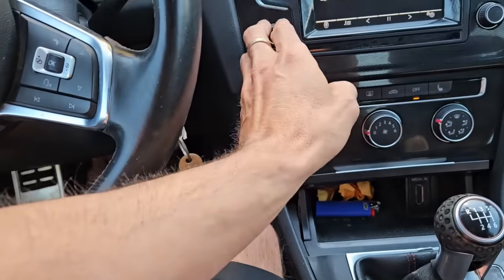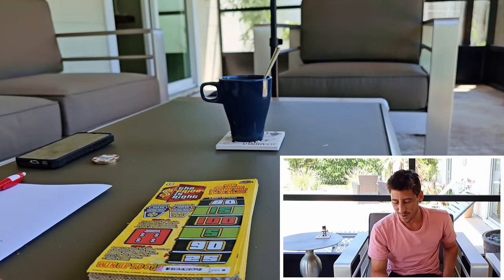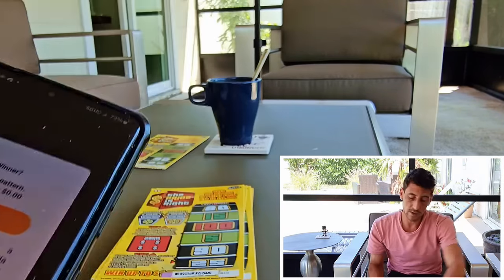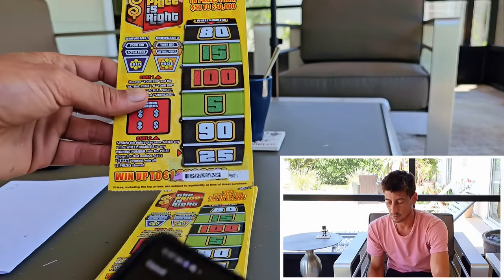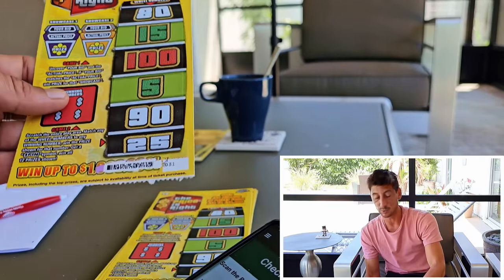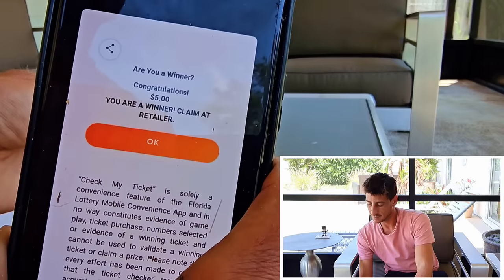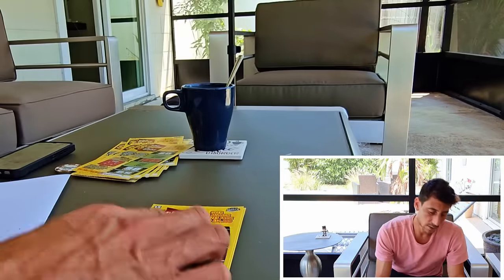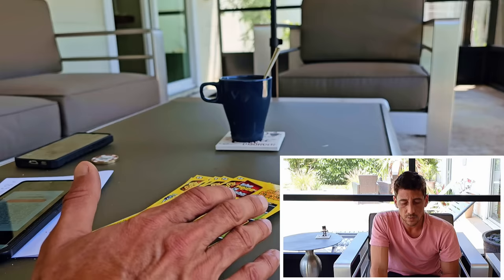I SCANED OF WHOLE PACK OF $5 THE PRICE IS RIGHT🤑🚀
Scanned a Whole Book of $10 Payday Bonus scratch off tickets from the florida lottery!

Join Stake Online Casino here (copy/paste link):
(25SC for free+1SC Free Everyday!)